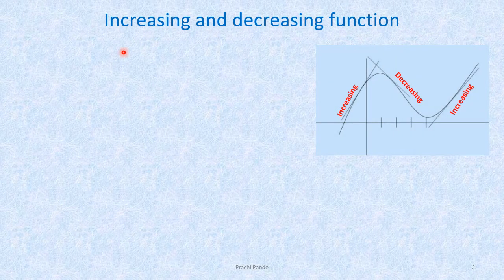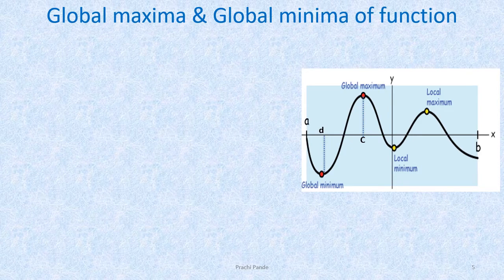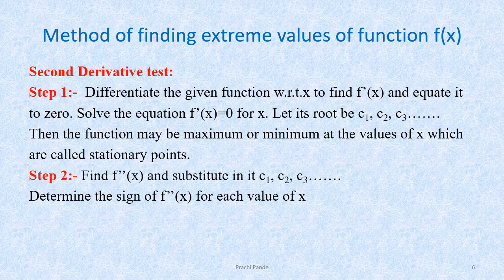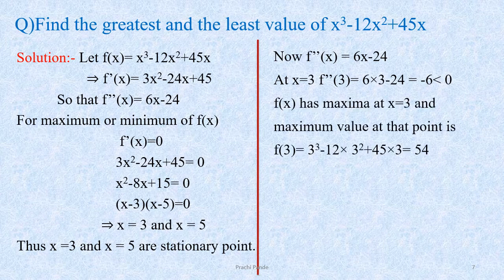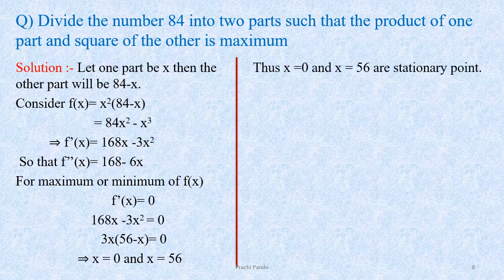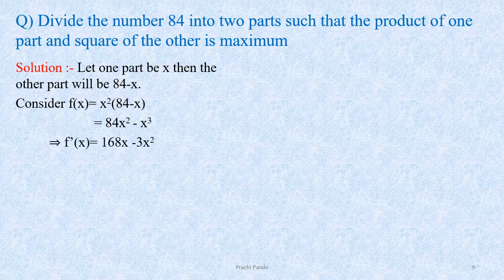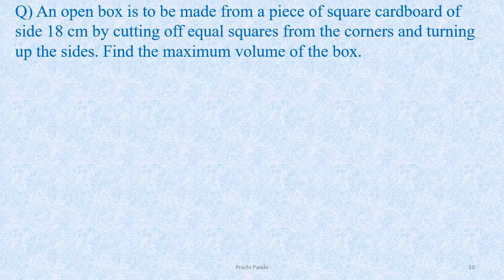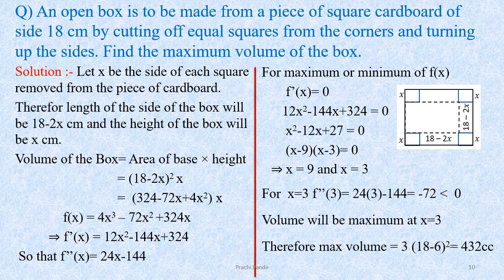Maxima & Minima of function of one variable